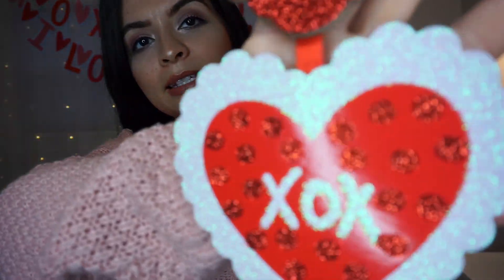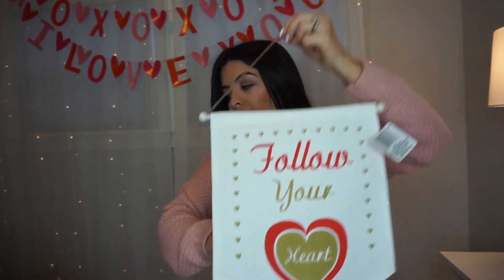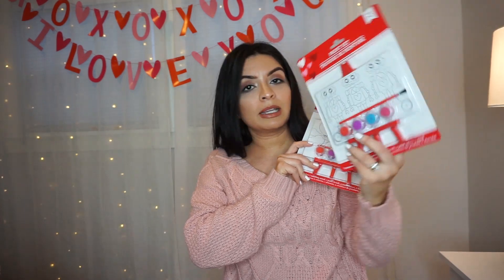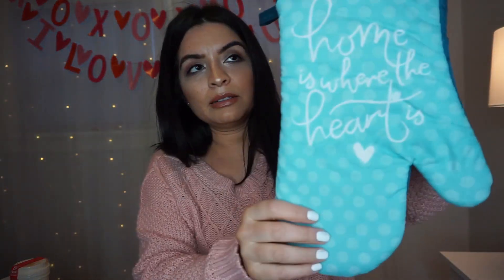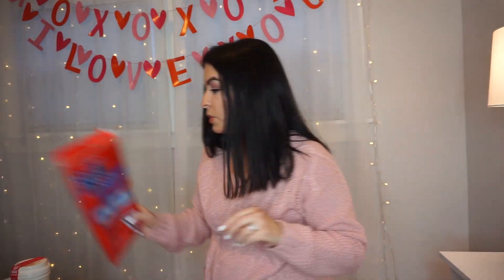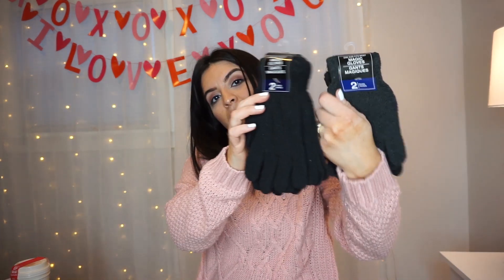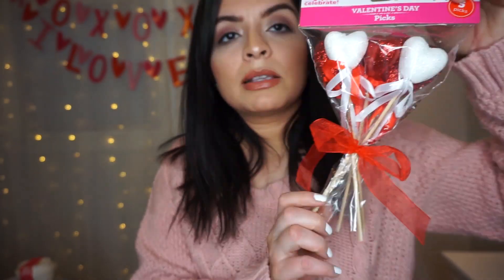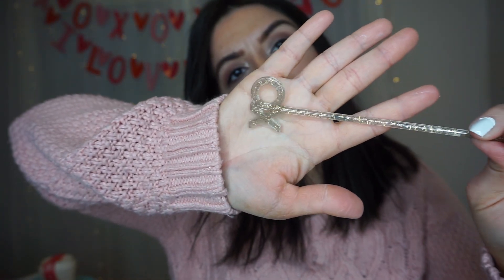DOLLAR TREE HAUL | VALENTINES DAY DECOR HAUL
HI! I'm Adreanna, I'm married and a stay at home mom to 3 precious girls ages 9, 7, and a 18 month old. I make videos about cleaning, home, lifestyle, motherhood, hauls and day in the lifes.